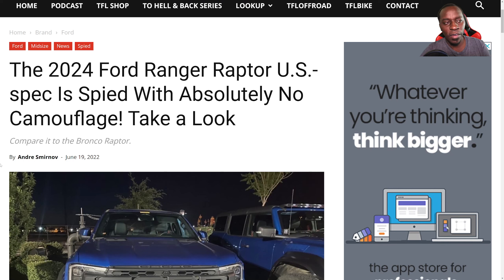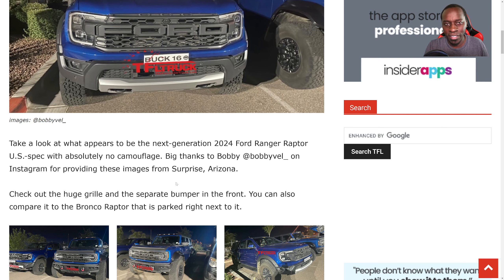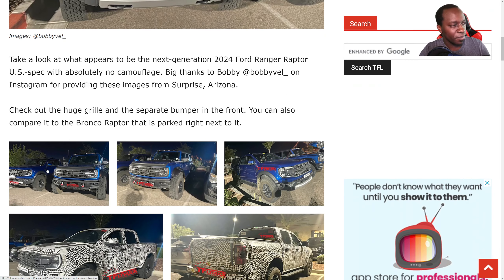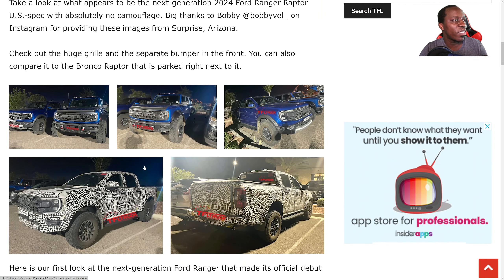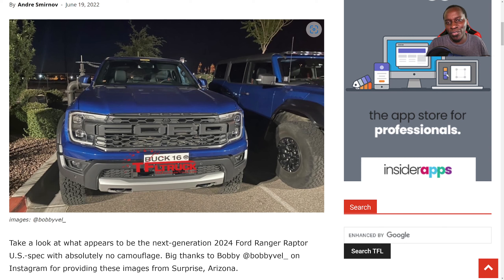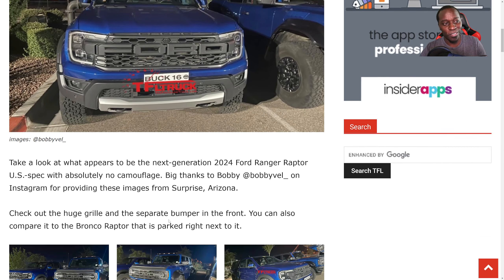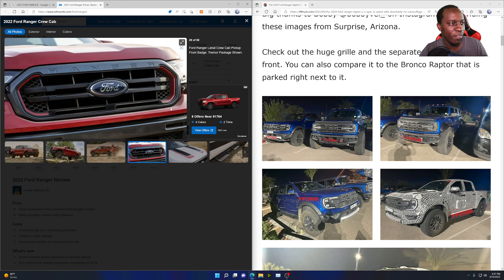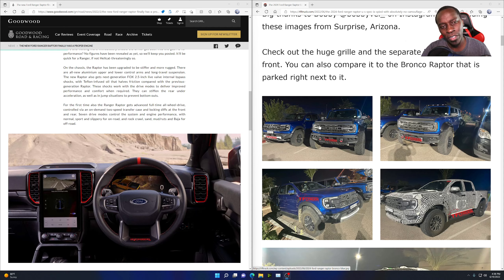2024 Ford Ranger No Camouflaged